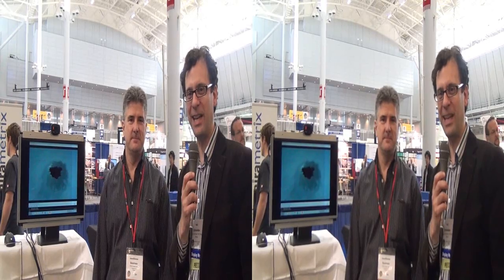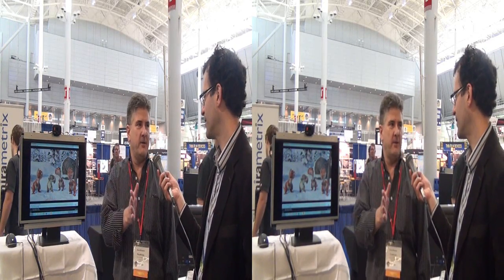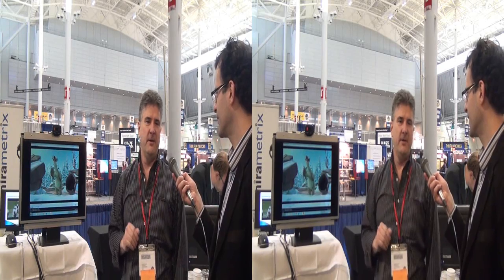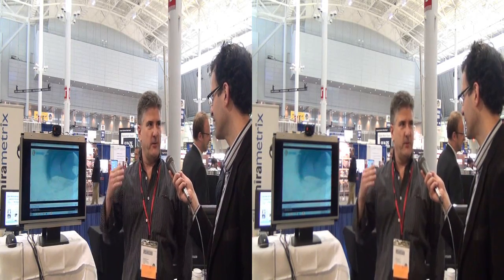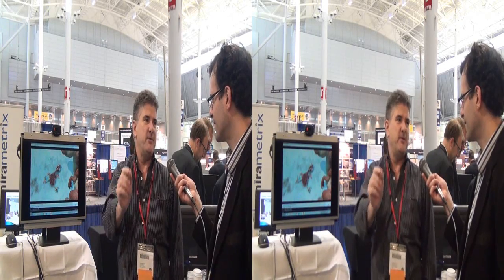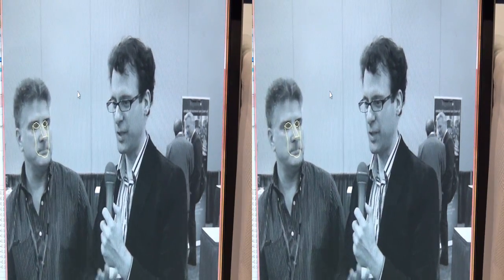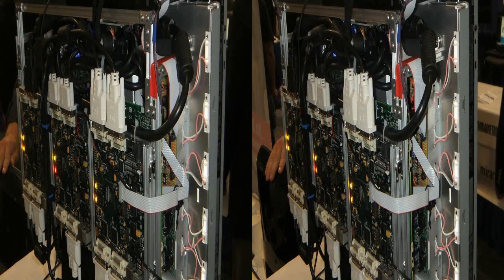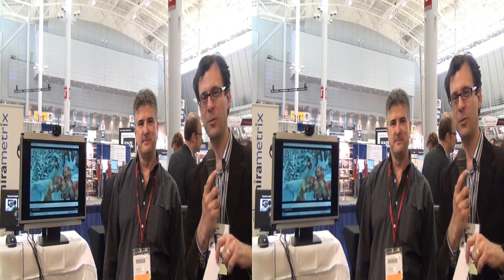MTBS-TV: Interview With PolarScreens at Display Week 2012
Neil Schneider interviews Jean-Etienne Gaudreau about their upcoming full resolution glasses-free stereoscopic 3D display.  Very exciting stuff!  Learn more about stereoscopic 3D gaming and entertainment